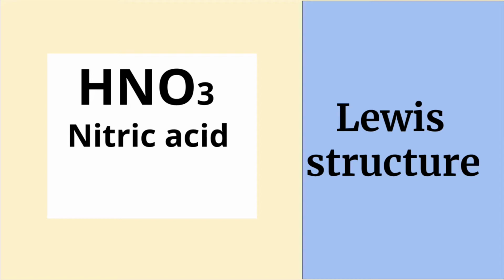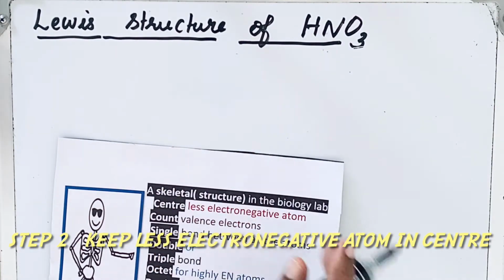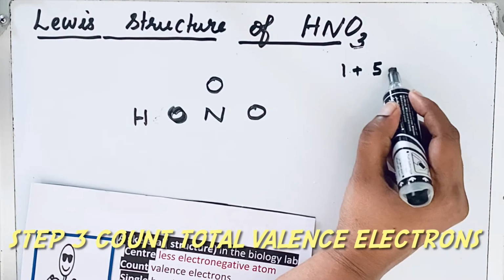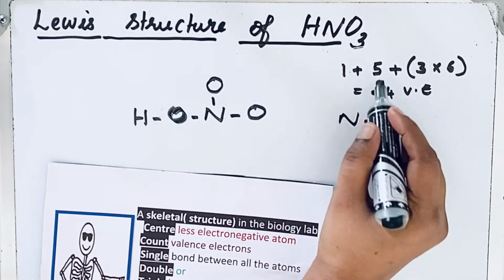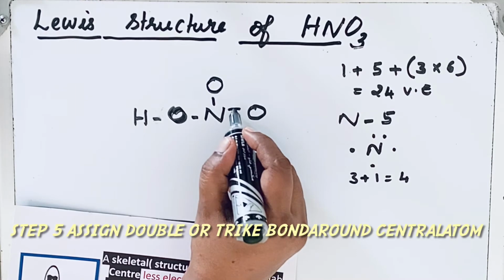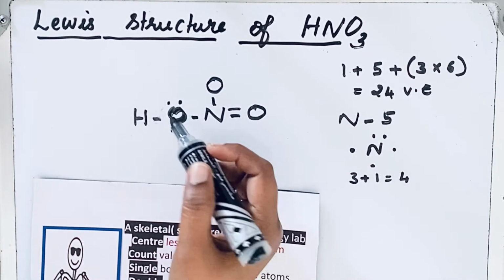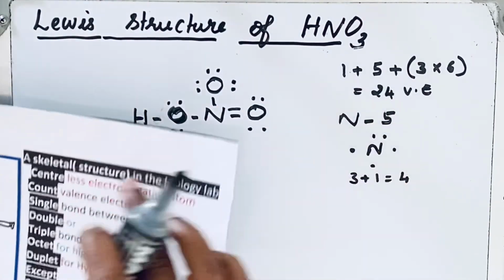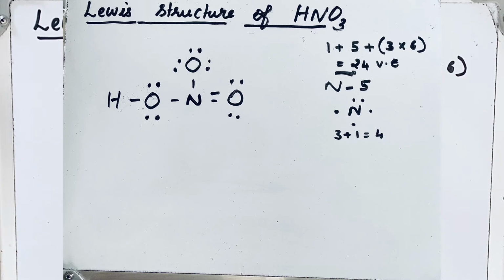Easy steps to draw Lewis structure of HNO3 (Nitric acid)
In this video, Let us discuss how to write Lewis structure of Nitic acid easily.
A simple notation used to represent valence electrons in an atom is called Lewis symbol. According to Lewis, atoms achieve stable octet by gaining, loosing or sharing electrons. To draw Lewis dot structure, use this mnemonic:.

"A Skeletal in the biology lab Centre Count Single, Double, Triple, Octet, Duplet except Expanded, Deficient, Odd guys of the classroom"

This mnemonic will help you to follow the steps without skipping it.
Give more attention on
1. drawing skeletal structure
2. counting valence electrons in case of polyatomic ions and
3. to check whether the symbol satisfy octet rule or not.
There are 24 valence electrons in HNO3.
                    Finally Verify your answer with valence electrons.